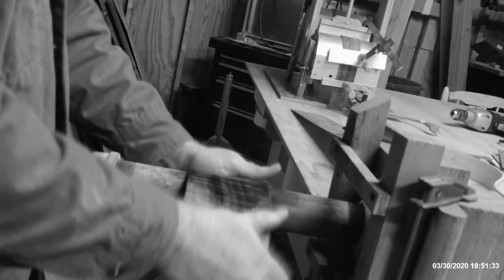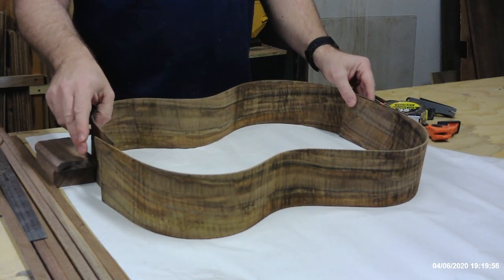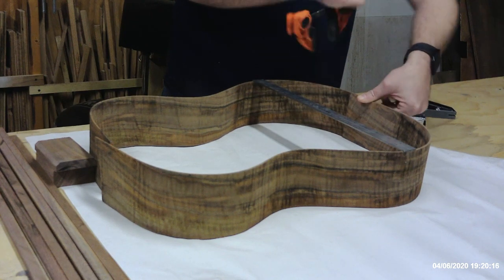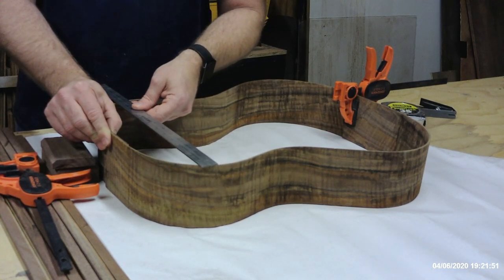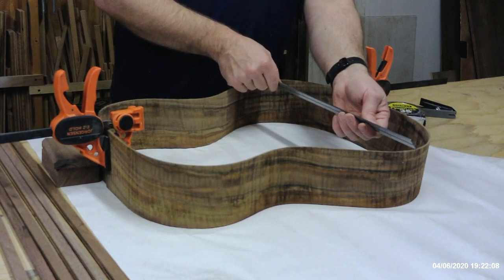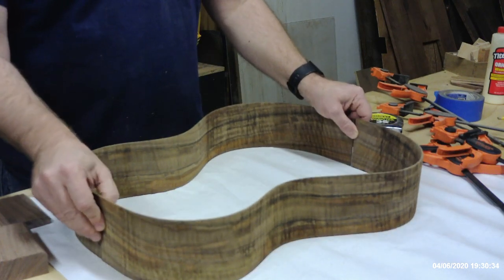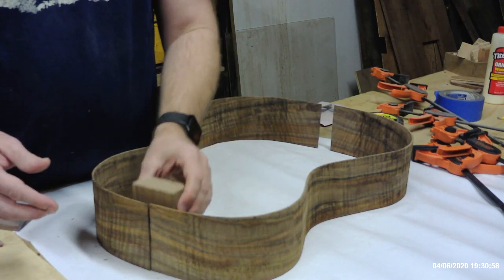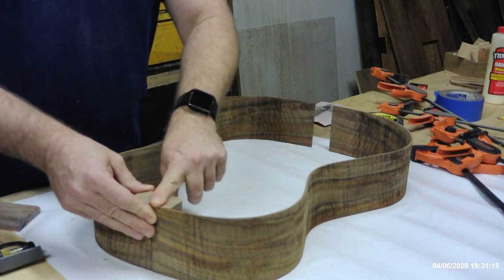Building With John - Acoustic Guitar - Part2 - Side, Top and Back Assembly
In this series I am walking through building an acoustic guitar.  The video is part 2 of the series where we assemble the sides and glue together the book matched halves of the top and back.